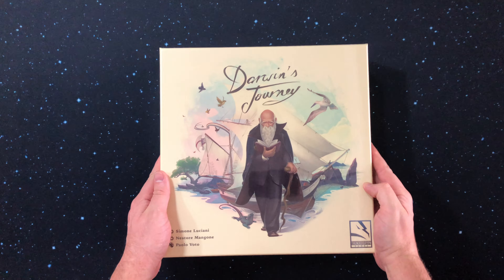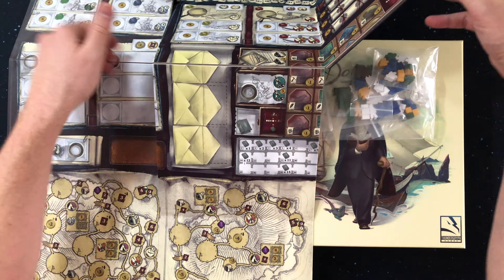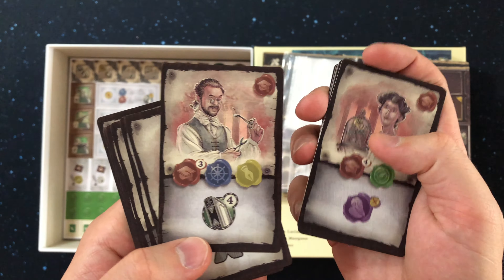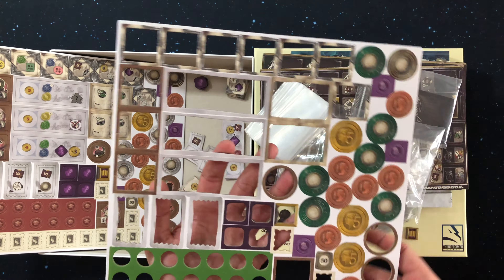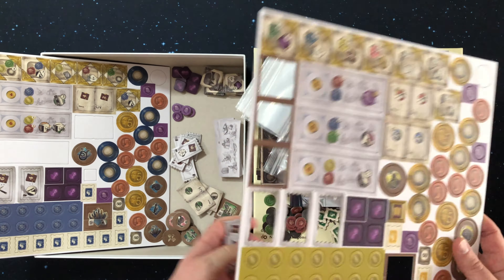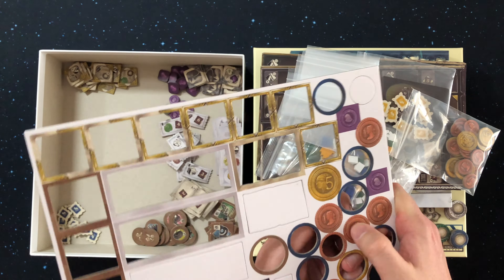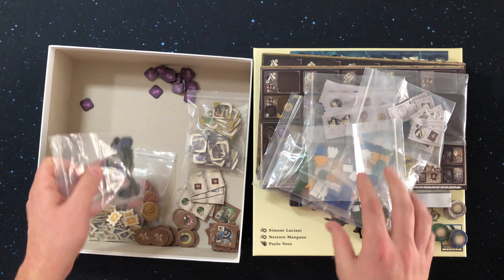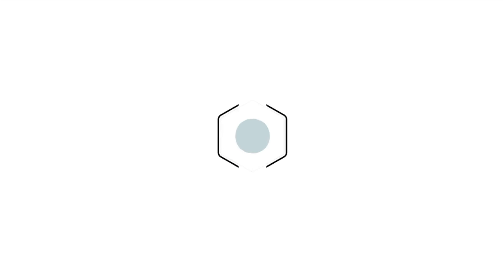Darwin's Journey - Unboxing - Boardgame Brody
Travel across the Galapagos islands finding new species with your family and friends in Darwin's Journey by Thundergryph Games.